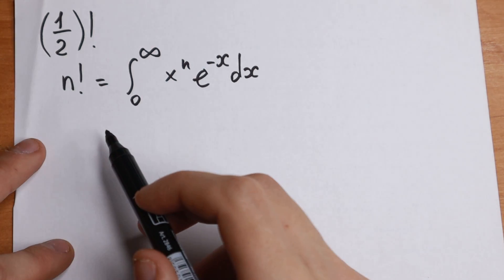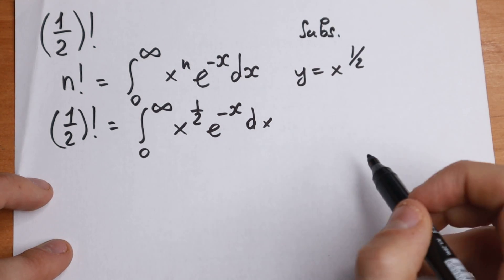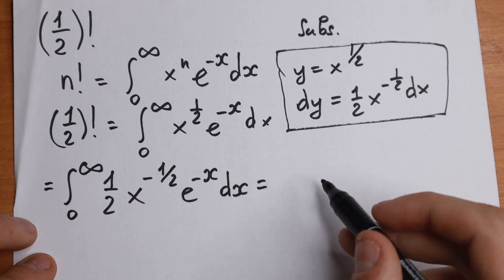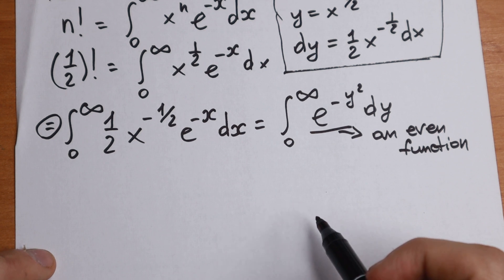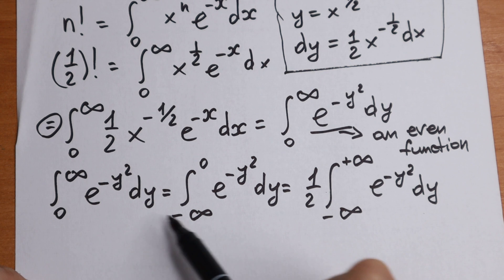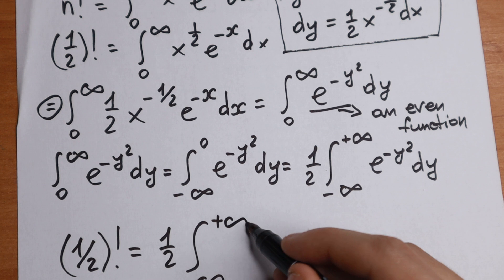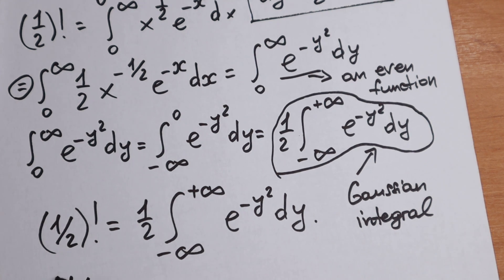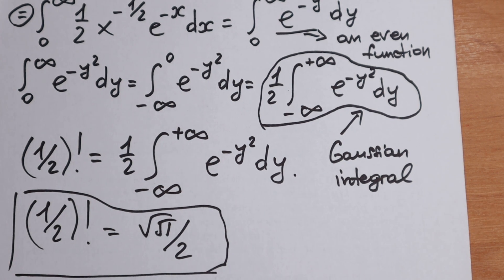One Half Factorial ? (1/2)!